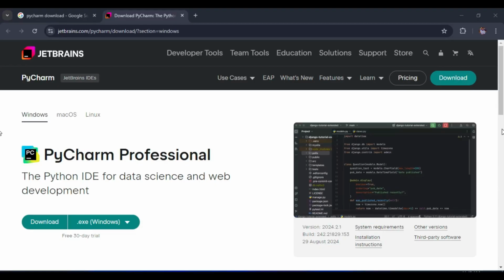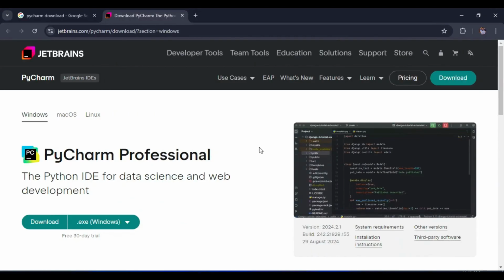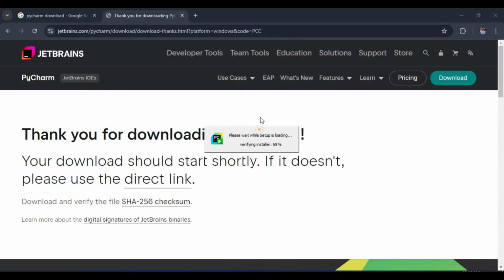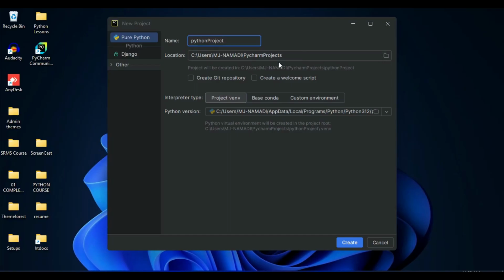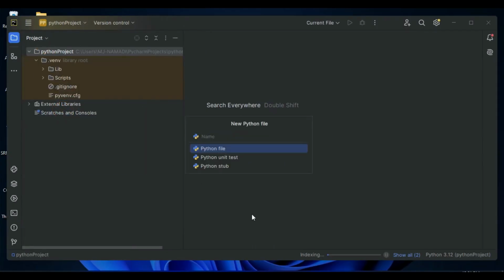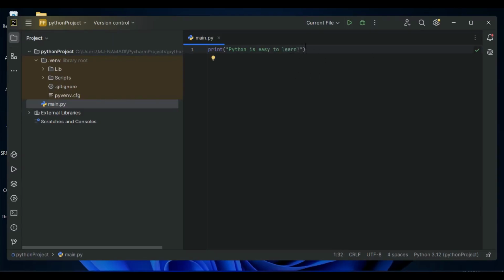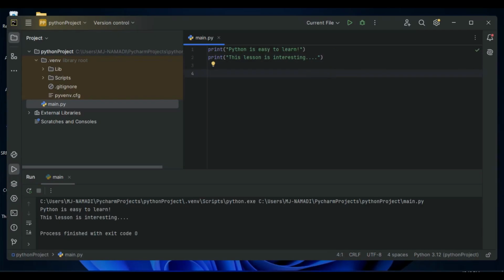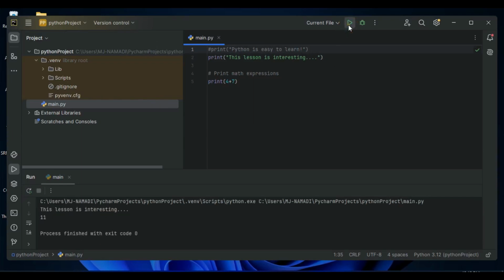3 - Installing PyCharm for Python Programming (Step-by-Step Guide)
Learn how to install PyCharm, one of the most beginner-friendly IDEs for Python. Follow along as we download, install, and configure PyCharm for the best coding experience.